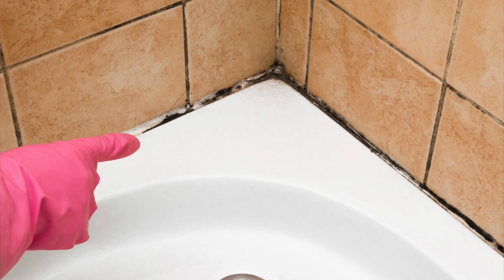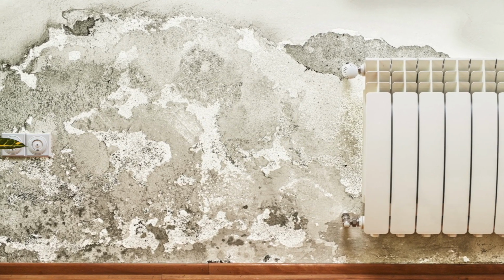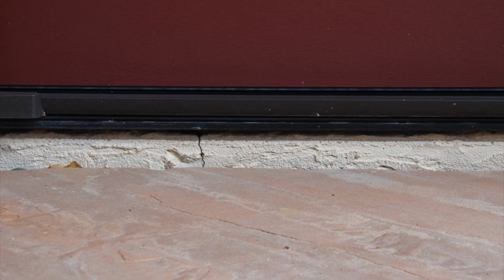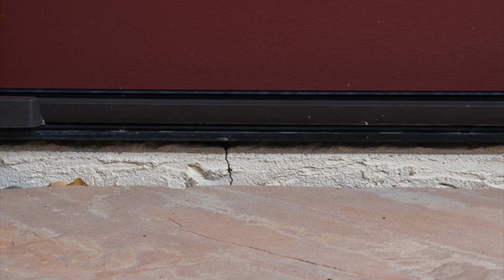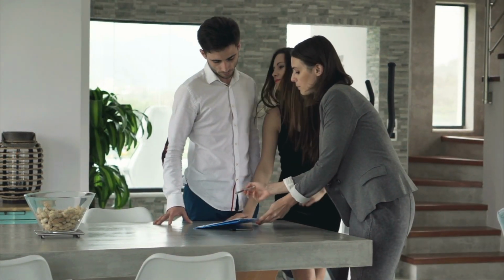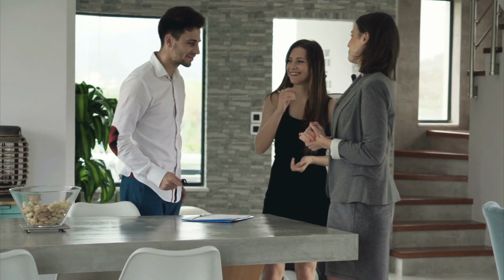[Buying A house] What to look for [Your Home Inspection] Closing Escrow (2018)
Buying a house – Real Estate Attorney Stan Prowse provides real world advice on doing your own home inspection to avoid common problems when purchasing a used house. Also covered are issues concerning the purchase and sales agreement, non-permitted alterations to the home, waving your inspection rights, deed of reconveyance and closing escrow.